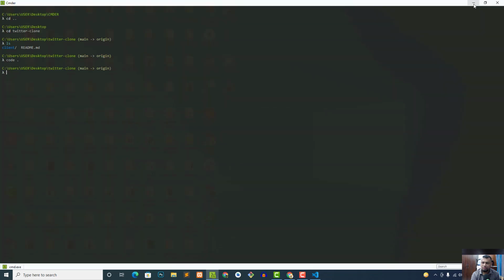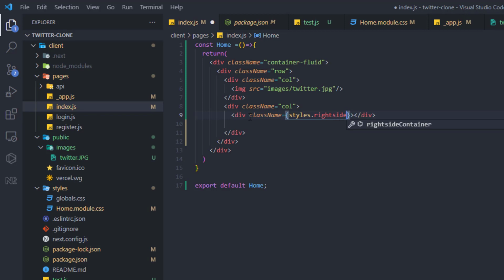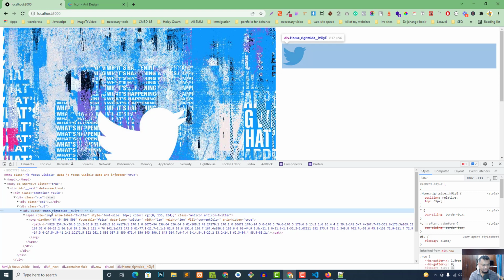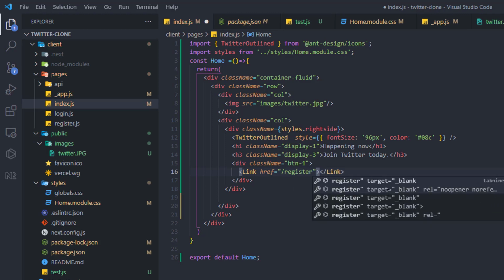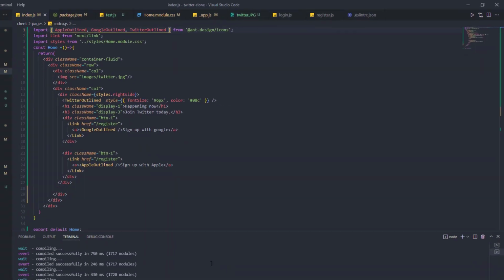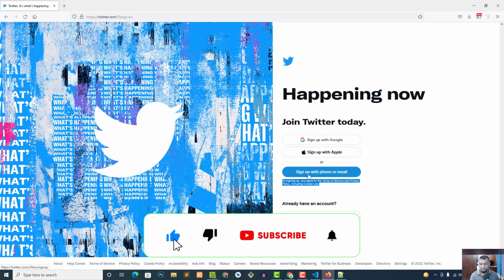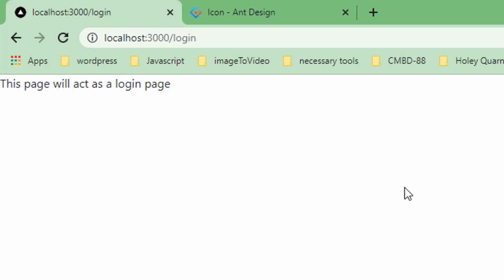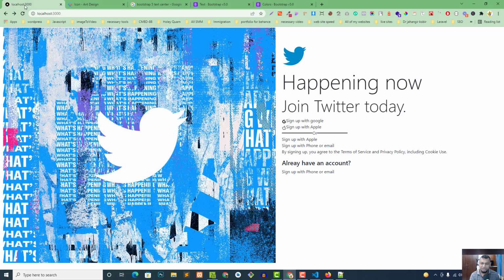mern stack twitter clone with next js and Socket.IO 2022||Full stack developer; Part-4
mern stack twitter clone with next js and Socket.IO 2022||Full stack developer

Hello, This is a mern stack twitter clone video series. nodejs reactjs nextjs express js will be used a technology.

These are the hottest technologies  node express, npm express, node fs, deno js,  and npm dotenv.
Sometimes nodejs mysql, express npm,koa js,dotenv npm,npm windows,
and passportjs are also used.
Below are another trending and popular technologies that will be covered.

docker nodejs ;
jwt npm ;

react js;
react bootstrap;
reactjs;
react tutorial;
react developer;
react google login;
react javascript;
react projects;
react chartjs;
draftjs;
next js;
next js types;
next js vs react;
node js;
node js tutorial;
typescript;
typescript enum;